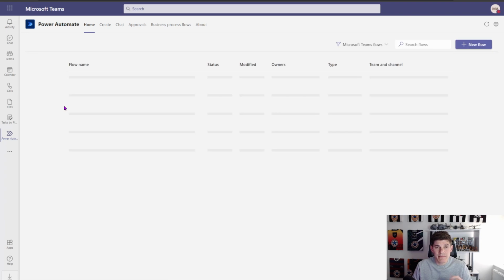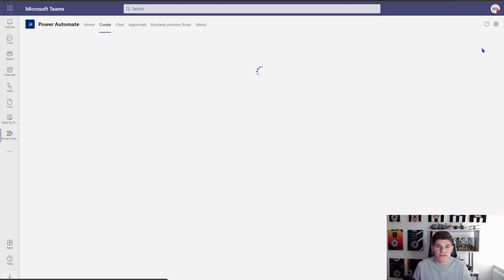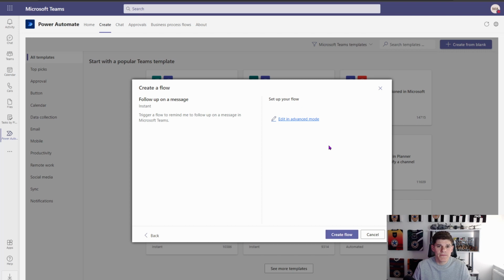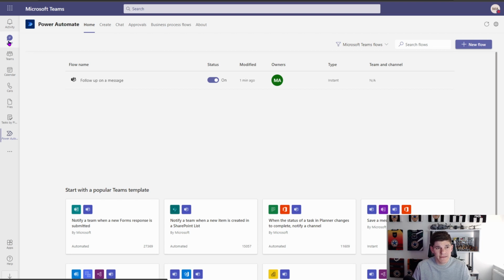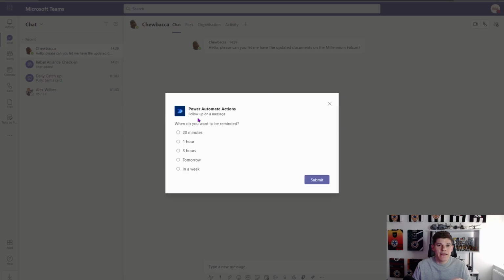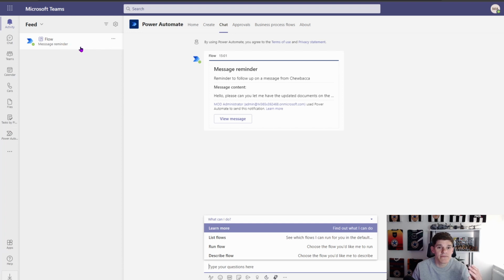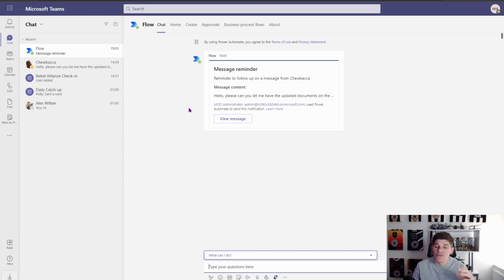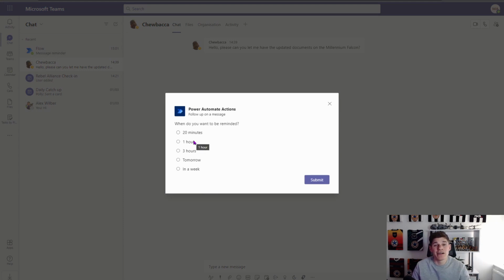Microsoft Teams Tips | Follow up on a message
This video will take you through how to create a flow in Power Automate to trigger a follow up reminder for a Teams chat. No coding or technical capabilities are needed for this.